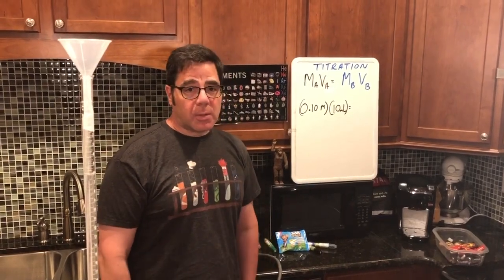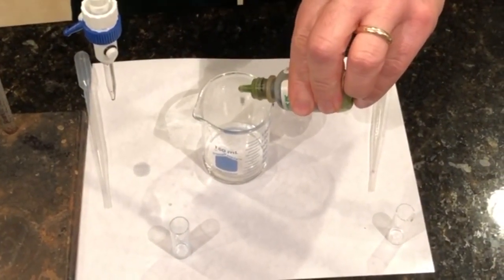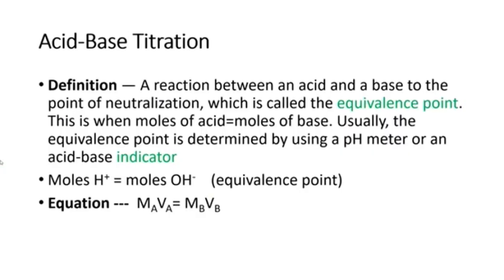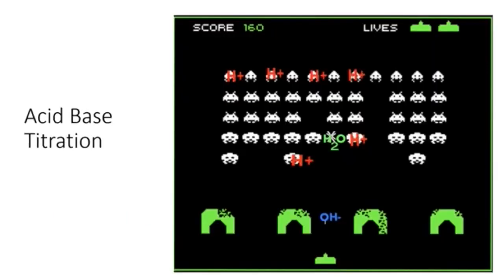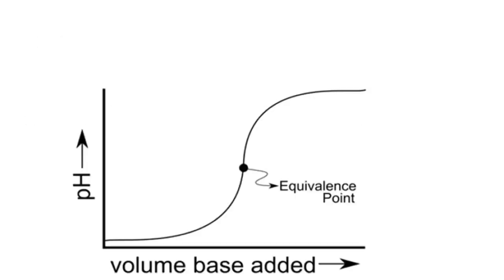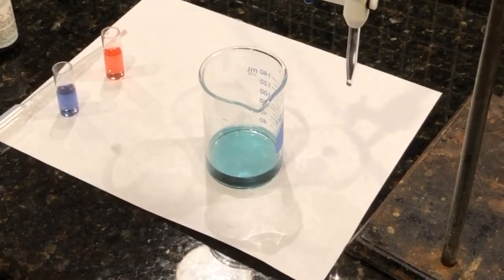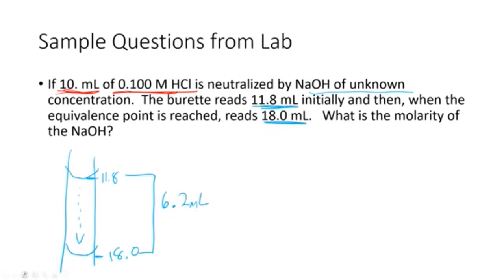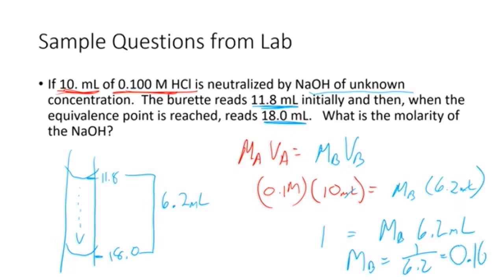Titration Lab with calculations